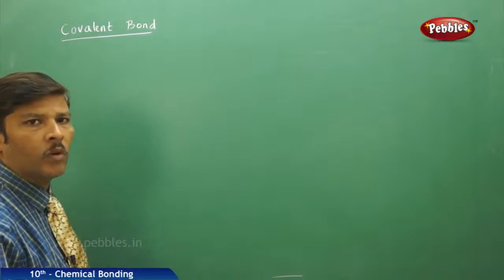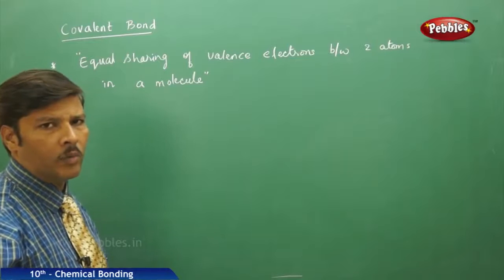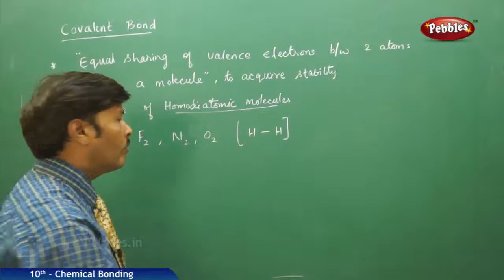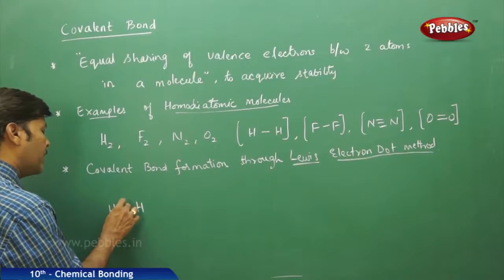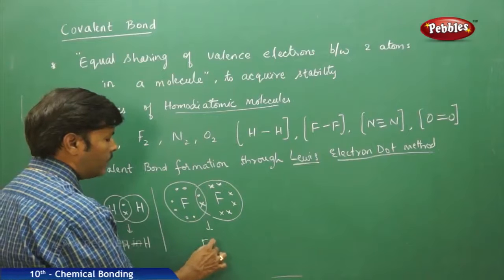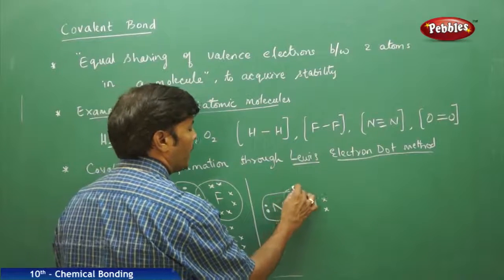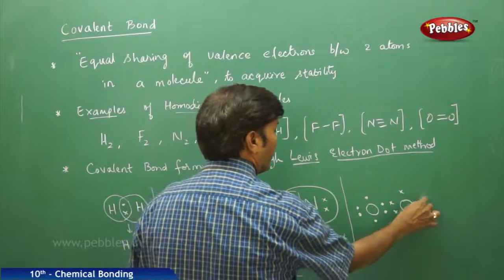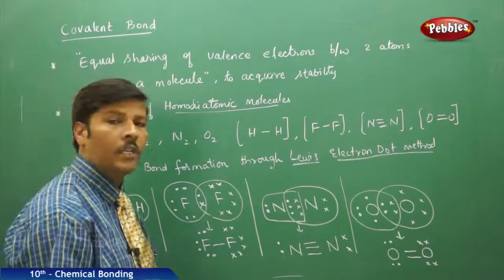Covalent Bond : Chemical Bonding | Chemistry | Science | Class 10 Bobby Gínberg